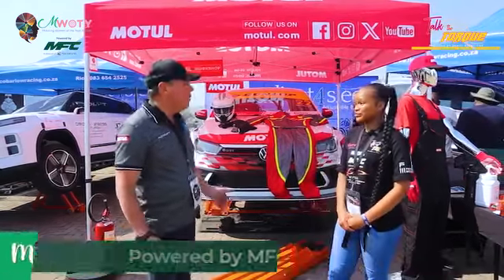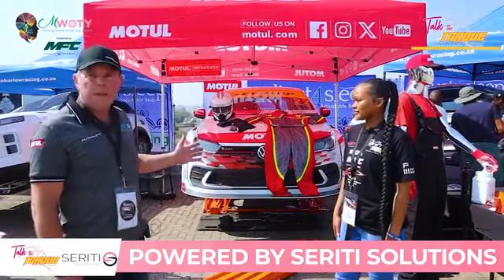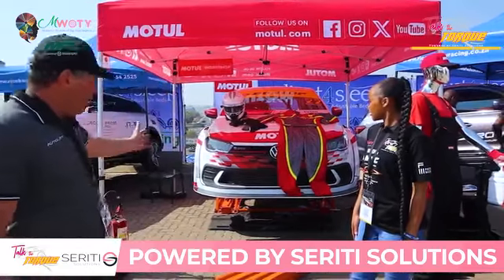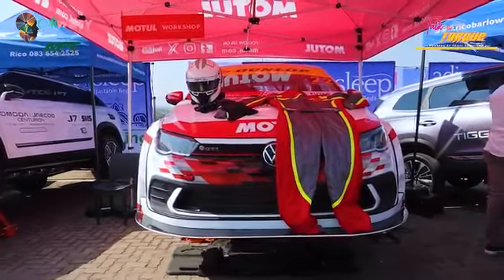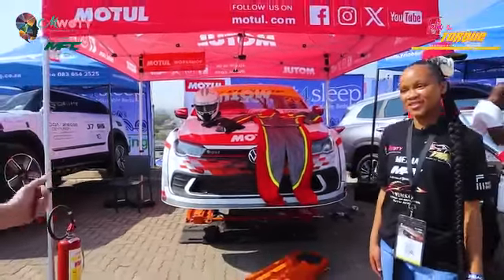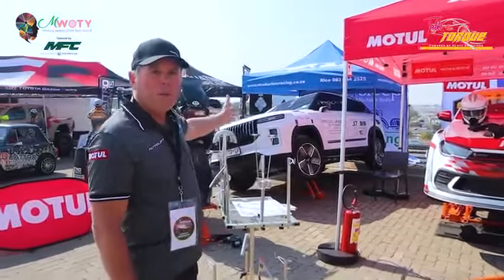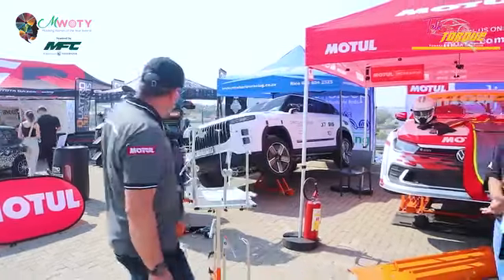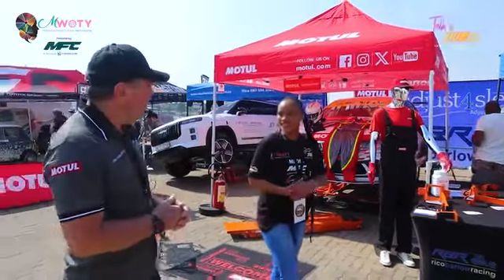After a long hiatus from the FOM Rico Barlow Racing made a powerful comeback last year.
After a long hiatus from the Festival of Motoring, Rico Barlow Racing made a powerful comeback last year. 🏁🔥
Based in Killarney Gardens, Cape Town — right next to the legendary Killarney International Raceway, home of the Western Province Motor Club — this specialist motorsport company is known for its expertise in race team management, race preparation, vehicle servicing, chassis setup, and full race car restoration.
With a fabrication team skilled in performance upgrades and precision engineering, Rico Barlow Racing continues to embody the spirit of speed, skill, and innovation that defines South African motorsport. 🏎️💨
"The question isn't who is going to let me, it is who is going to stop me"
Women In Motoring South Africa Women-Torque Festival of Motoring
MFC, a division of Nedbank
Nedbank
Seriti Solutions South Africa
Jelly Belly Air Fresheners
Latchit Retail
AXE South Africa
Energizer ZA
TCTS Autobody
MotoRecruit